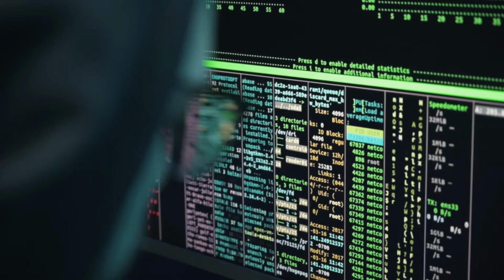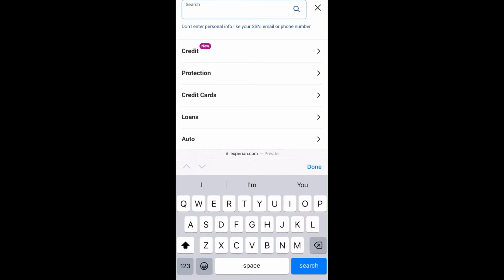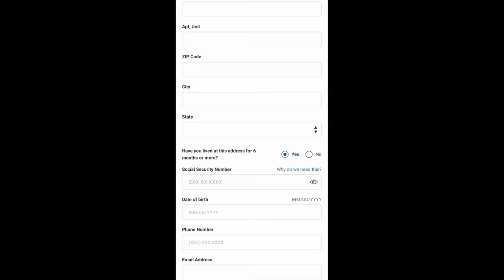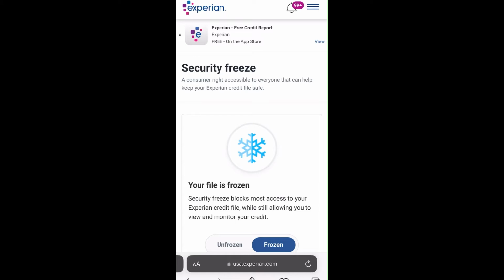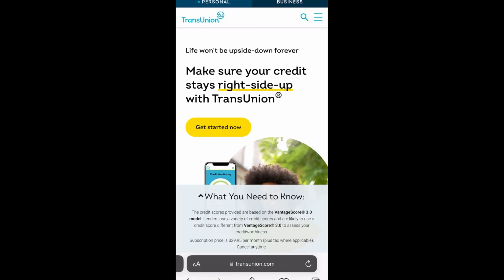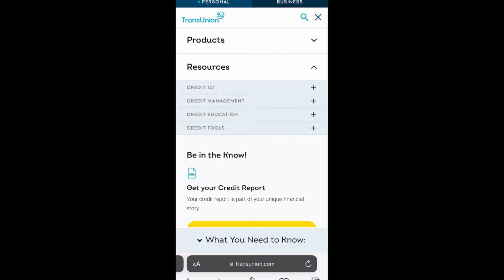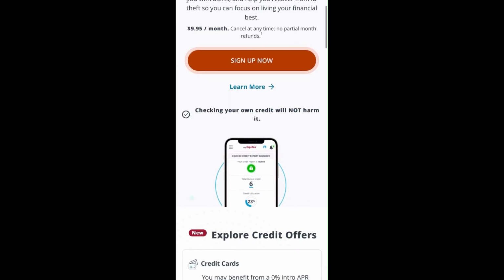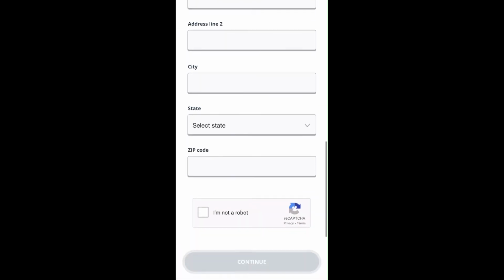STEP-BY-STEP GUIDE TO FREEZING YOUR CREDIT IN 2024 | GlobeTrotterLori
In this video, I share a STEP-BY-STEP GUIDE TO FREEZING YOUR CREDIT! This is the process for adults. You will not be able to freeze a child's report online. This requires additional documentation and must be completed by mail.

Remember, a CREDIT FREEZE may not prevent all identity theft. It's important to still monitor your credit report and bank accounts regularly for any suspicious activities.